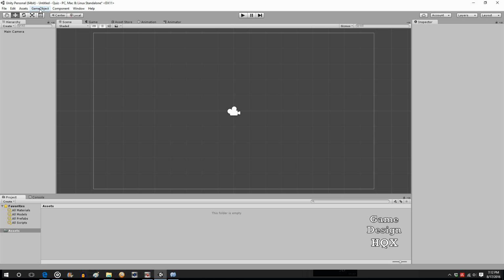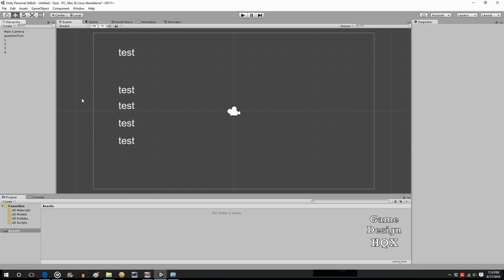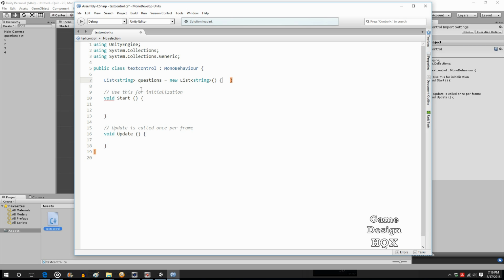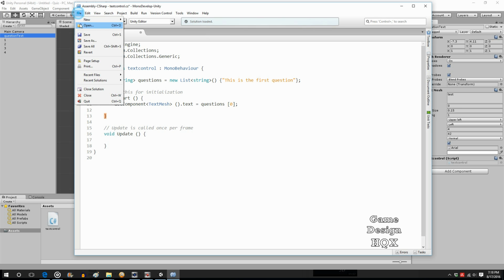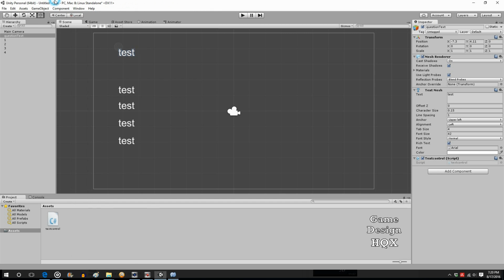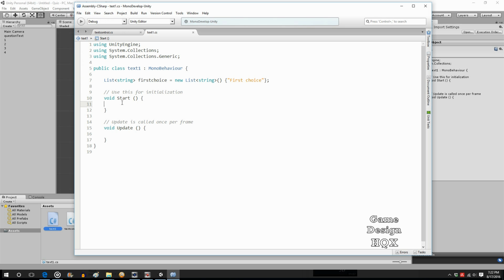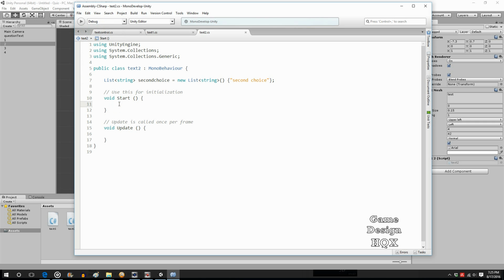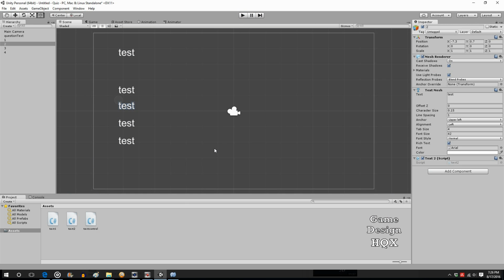Unity 5 - How to Make a Multiple Choice Quiz - Part 1